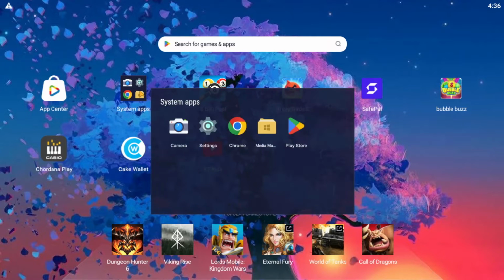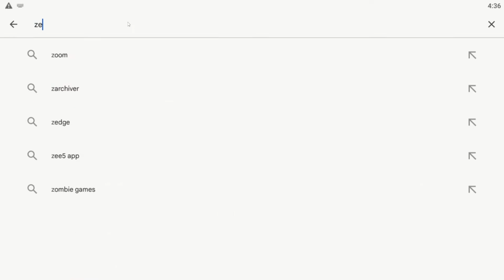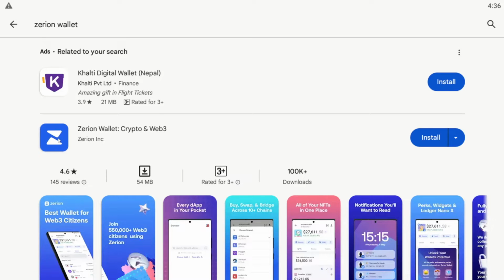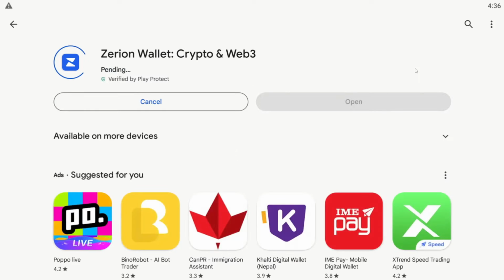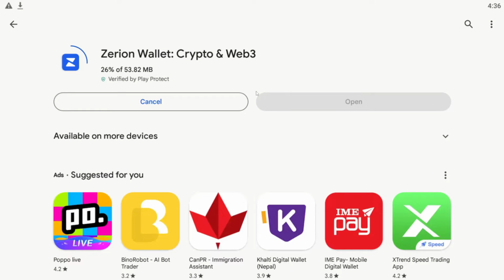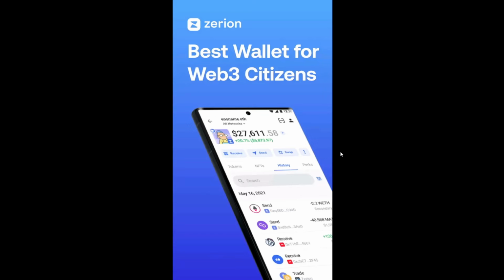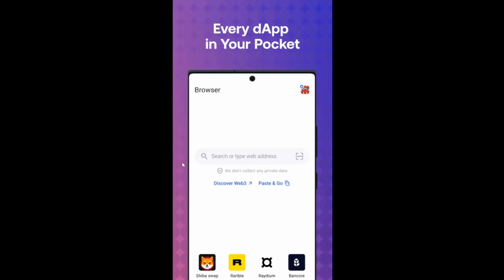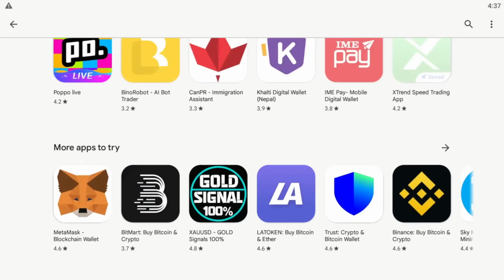Download Zerion App: How to Install Zerion App on Smartphone 2023?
Welcome to our comprehensive tutorial on installing the Zerion app on your smartphone! Zerion is an exciting DeFi (Decentralized Finance) platform that allows you to track, manage, and invest in various cryptocurrencies and assets all in one place. In this video, we'll walk you through the straightforward process of getting the Zerion app up and running on your mobile device.

Whether you're a seasoned crypto enthusiast or just dipping your toes into the world of decentralized finance, our step-by-step instructions will make it easy for you to access the power of Zerion on the go.

0:00 Intro
0:12 Download Zerion App
1:04 Outro

All the video tutorial shown or described on this Channel is for educational and informational purpose for the users facing problem with their daily banking or crypto topics. In case of any copyright material found on the video, do stay in contact with us through YouTube.